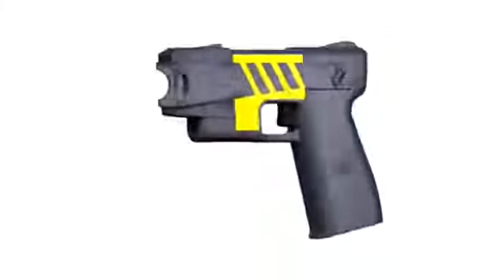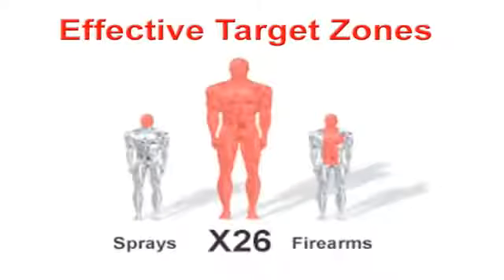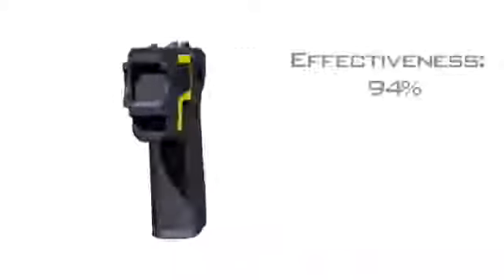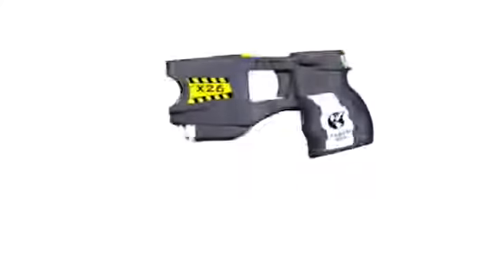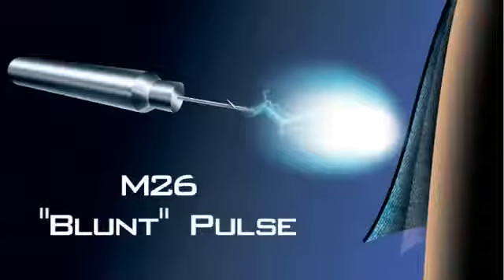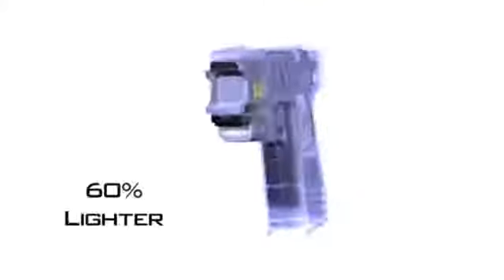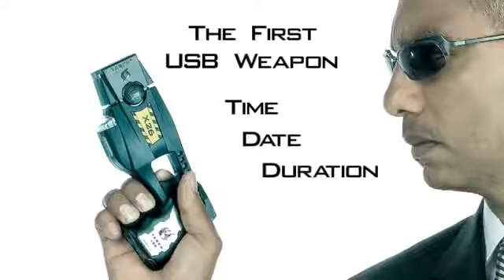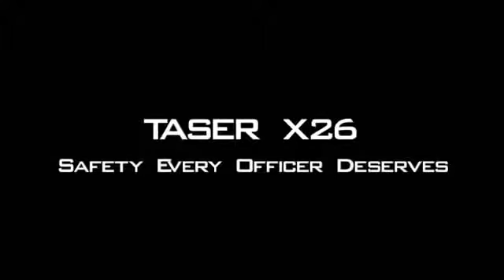apresentação arma de choque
INSTRUTOR ANDRÉ- Análise de eficiência e eficácia arma de choque elétrico.